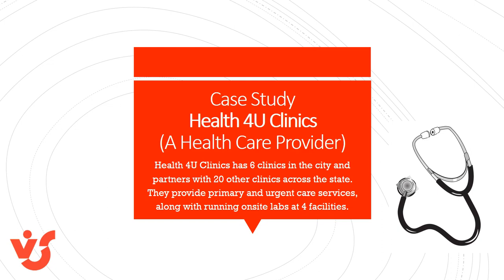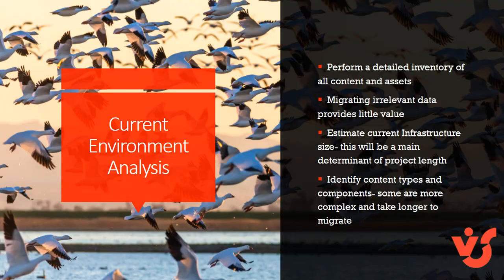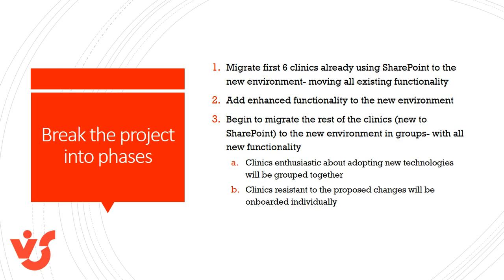Office 365 migration 1 - Making a Plan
VirtoSoftware is a professional team who designs and builds innovative SharePoint web parts and Office 365 apps. It's compiled using the best technologies. Since our first launch in April, 2009, we have grown exponentially and now our current comprehensive lineup includes calendaring, alerting, collaboration, workflow and administration capabilities for SharePoint users.

In this video we'd like to tell how to make a plan for SharePoint Migration and to discuss some Office 365 Migration steps. Learn more about SharePoint migration tools.

00:00 Office 365 migration 1 - Making a Plan
00:06 Agenda
00:14 Case Study: Health 4U Clinics
00:44 Current Environment Analysis
01:12 Step 1: Analyzing the Current Environment
02:06 Migration Goals
02:19 Step 2: Migration Goals
03:57 Step 3: Making a Plan
05:03 Ask for help
05:47 Thanks for watching